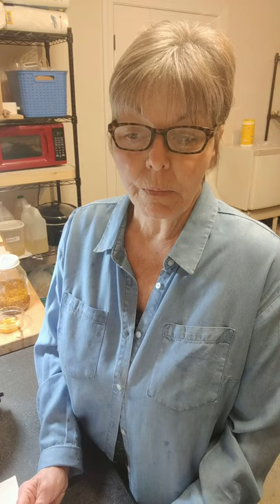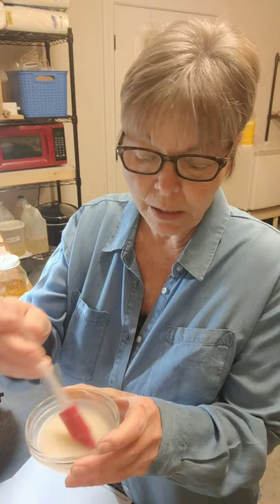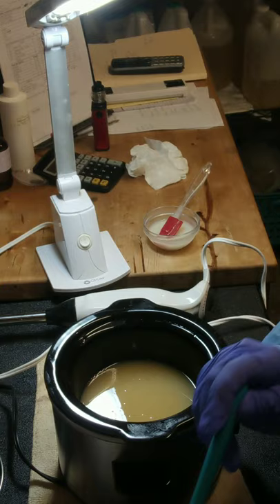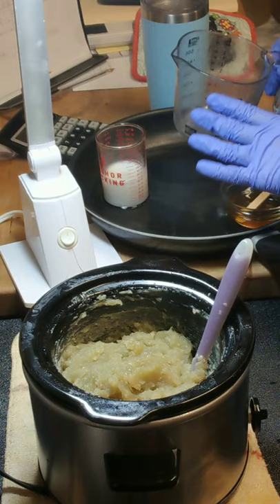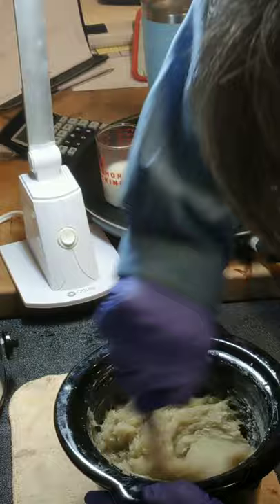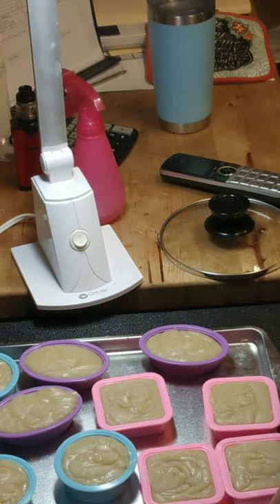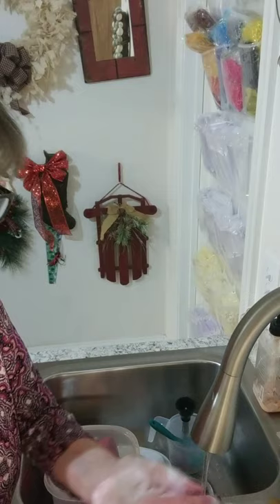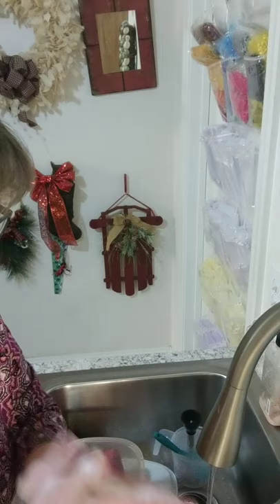Hot Process- Baby Soap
High Temperature Hot Process

My Formula is listed below, but if you decide to use this for yourself, please run it through a soap calculator, an please do not claim this formula as your own.

75% Olive Oil (Calendula infused)

10% Cocoa Butter

10% Castor Oil

 5% Coconut Oil

Additives of 1.50 oz of cooked and strained oatmeal (discounted from total lye liquid, but added while bringing to trace)

Lye was dissolved in 2.50 oz of Aloe Vera Juice.

Held back 2 oz. of Coconut Milk and added after the cook.

1 TBS of yogurt after cook.

2 TBS of honey added after the cook.

2 tsp. Sodium Lactate added with honey after the cook. I also added about 1 tsp of aloe vera gel from my plant to this mixture.

1 TBS of Apple Cider Vinegar added with honey and Sodium Lactate after the cook.

2 tsp of Colloidal Oatmeal and 2 tsp of Kaolin Clay mixed in with warm oils.

Formula was superfatted upfront at 5% and I added an extra 3% after the cook of warm Shea Butter and Jojaba Oil. No fragrance or colorant used.